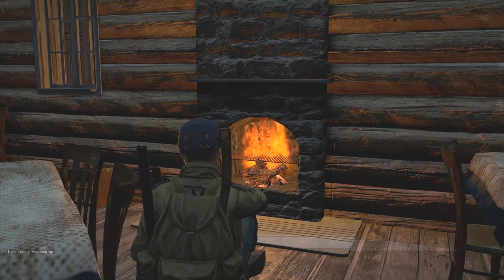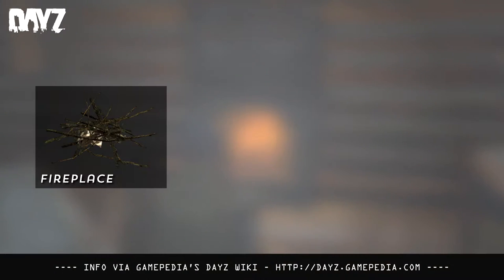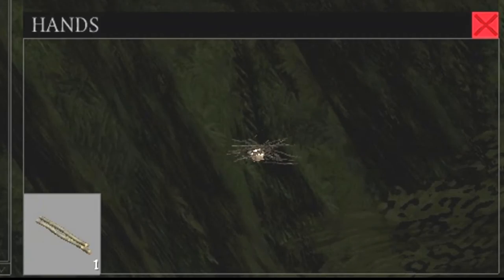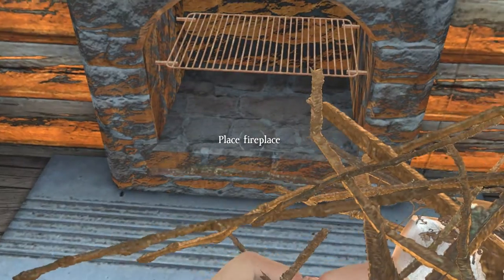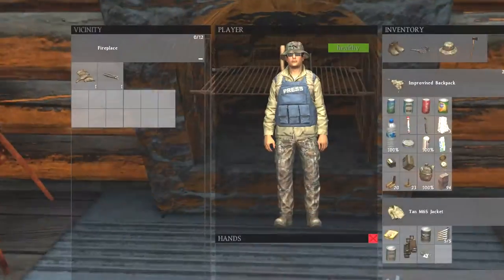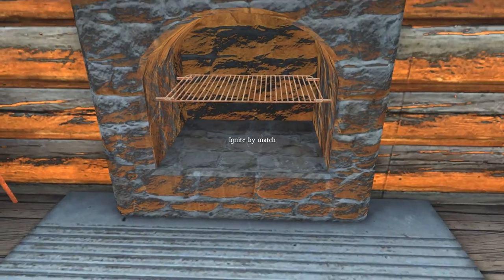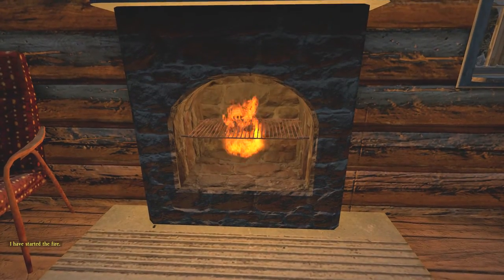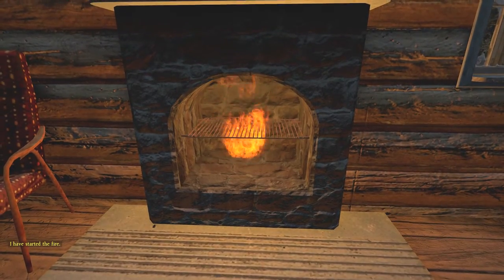DayZ Standalone : How to use Built in Fireplace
In this episode we show you how to use the new built-in fireplaces in DayZ Standalone in the 0.58 experimental build.

Time to BBQ in house. Invite a buddy & have some steaks carved from friendship. Never go hungry again.

We hope you enjoy the video & we'll catch you next time!

Clams is go!

× Additional Details:
∴ Artist Links